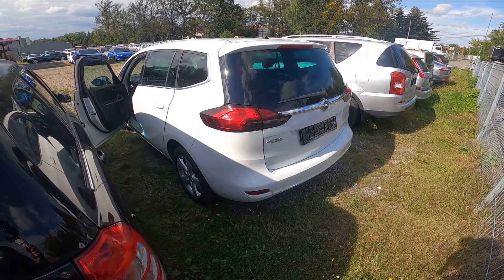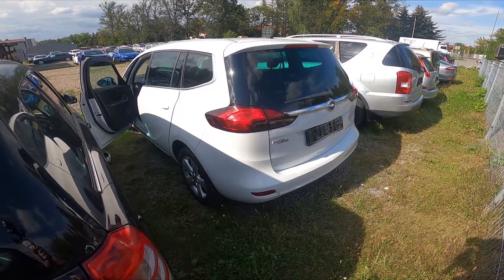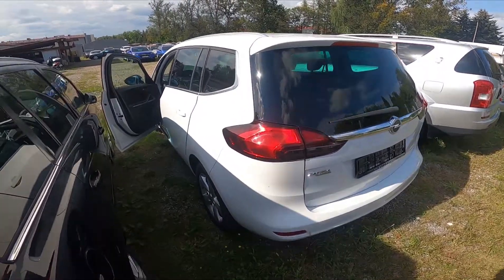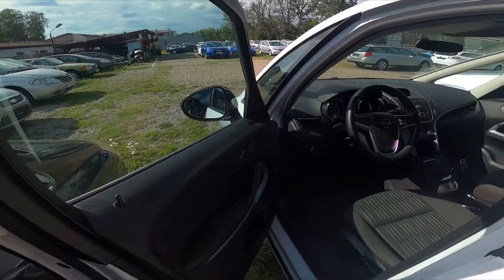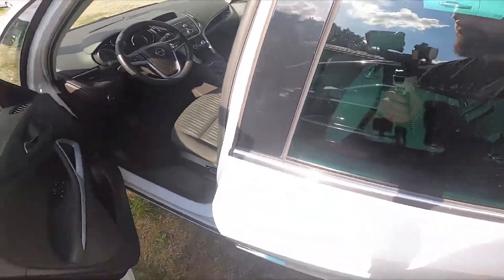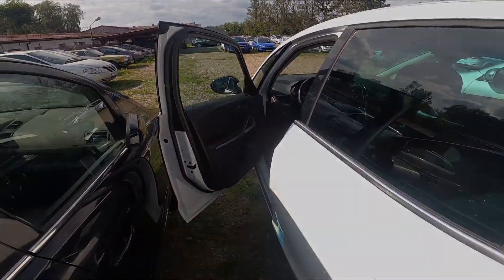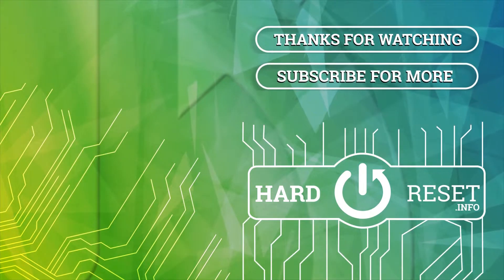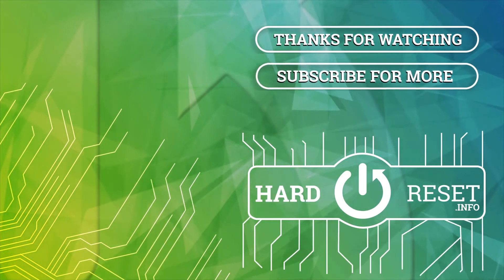How to Find Sticker With Recommended Tyre Pressure in Opel Zafira C ( 2011 – 2019 )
Find out more info about Opel Zafira C ( 2011 – 2019 ) :
Sometimes it happens that the tire in our car runs flat, and the first thing You'll do when You notice is inflating the tire. But what pressure should it have? Follow the video we've provided above to learn where is the sticker with recommended tire pressure for Your Opel Zafira C!

Where is Sticker with Recommended Tire Pressure? What Pressure Should My Tire Have?

Years of Production:

2011, 2012, 2013, 2014, 2015, 2016, 2017, 2018, 2019

Series:

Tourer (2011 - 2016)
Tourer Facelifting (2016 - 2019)